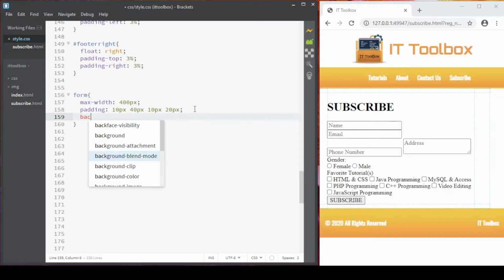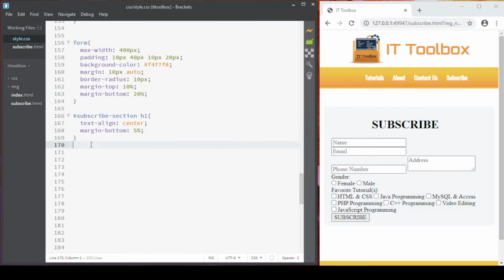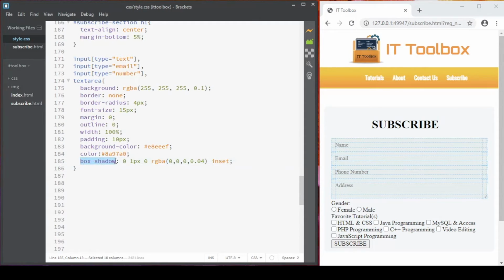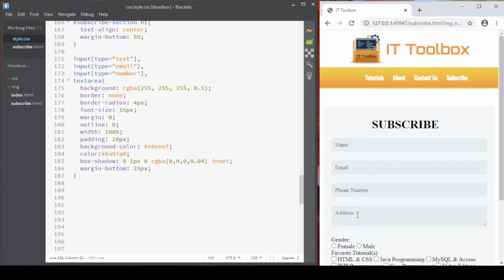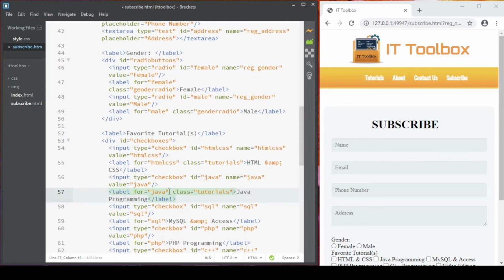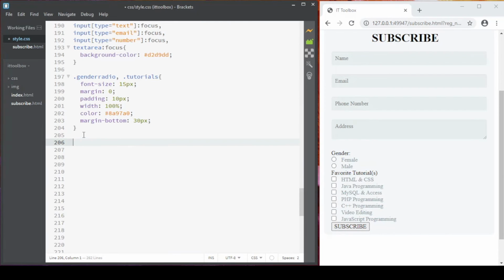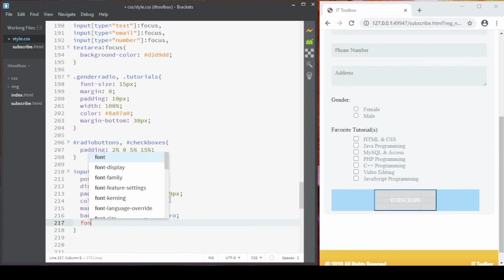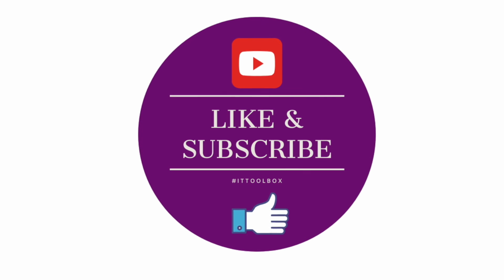HTML/CSS Topic 11 - Developing the Subscribe Form - Part 2 (Taglish)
In this lesson, you will add and learn how to create and style a form in your webpage.